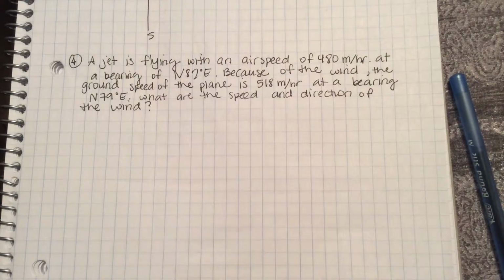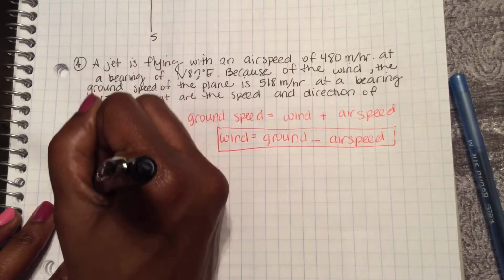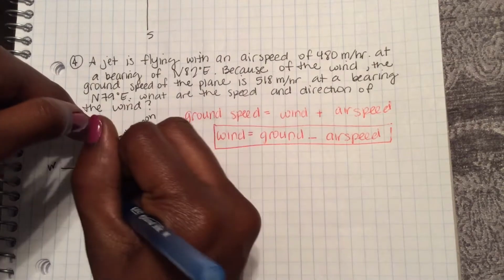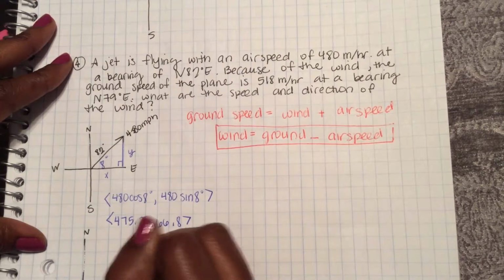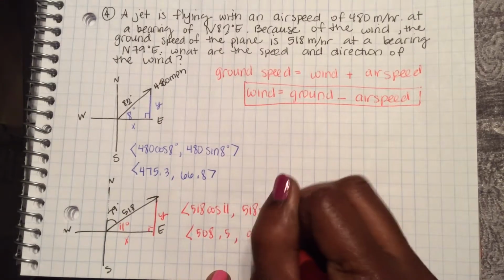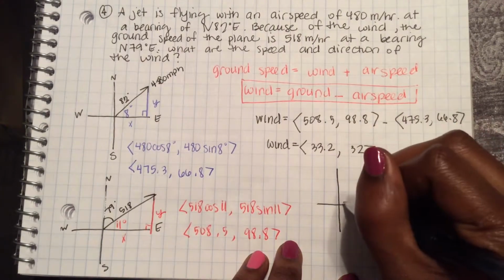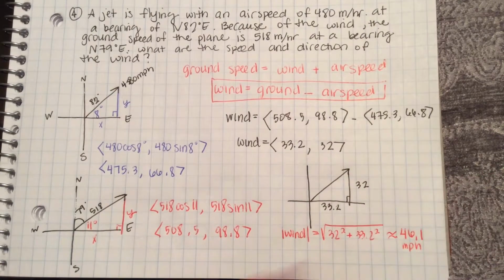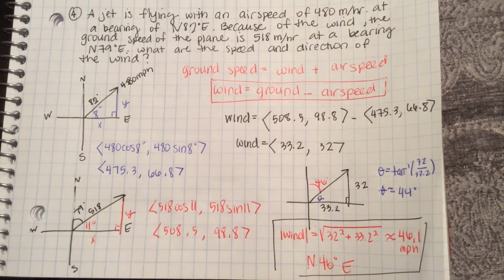CC4 ex 4